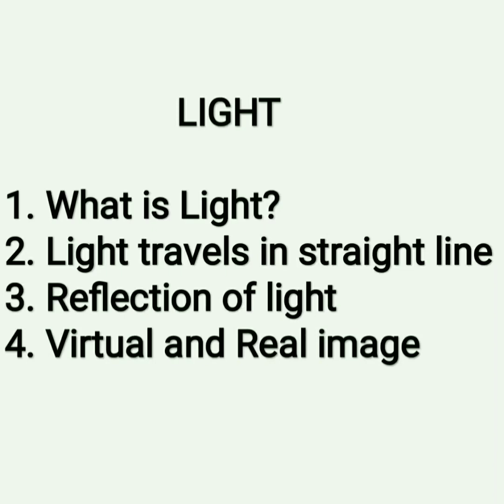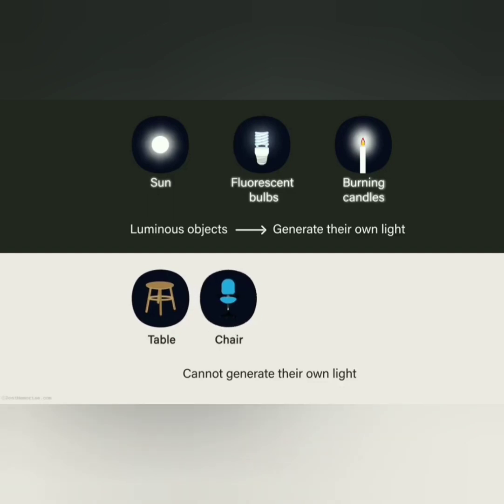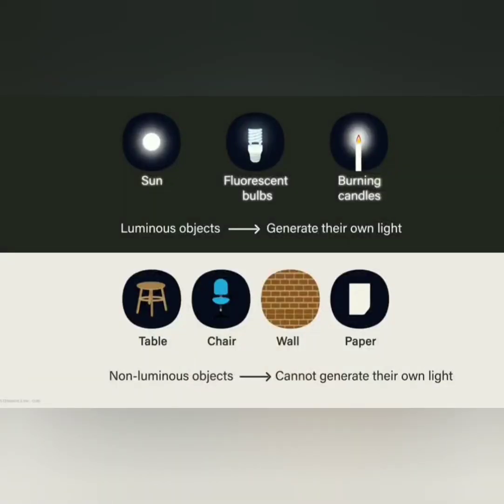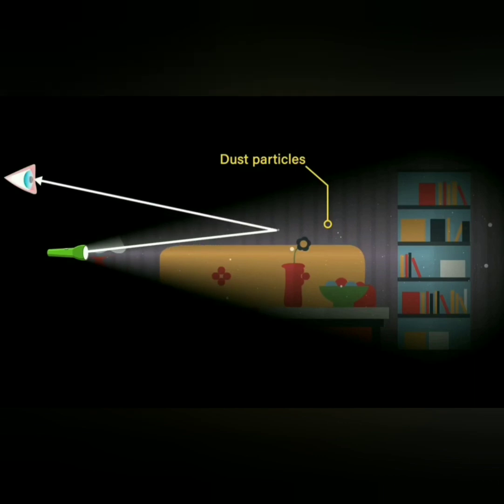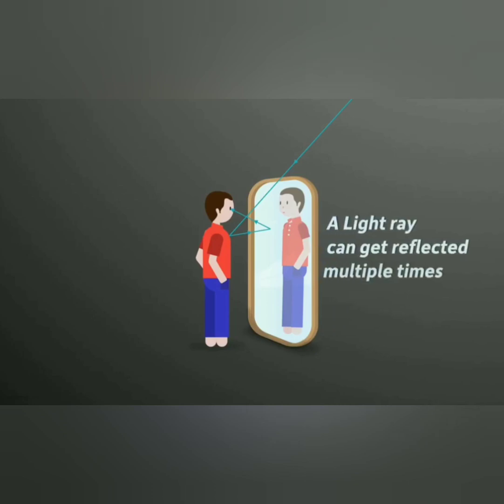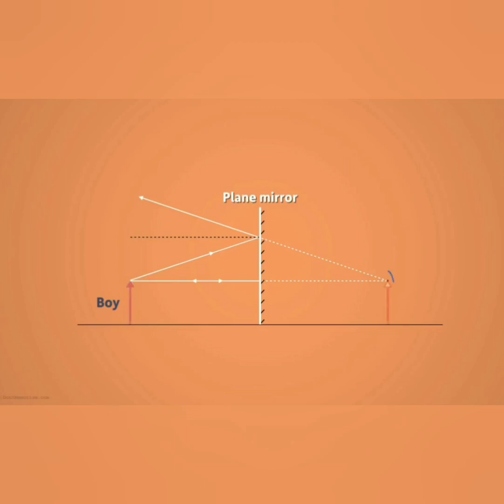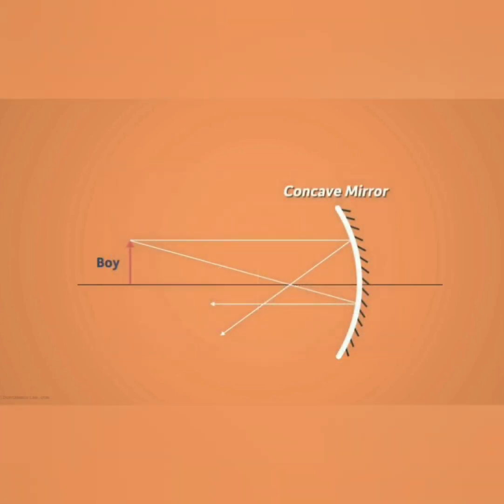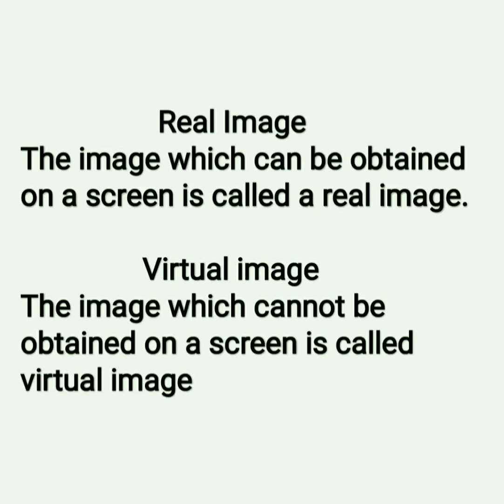Light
what is light? , Reflection of light, light travels in a straight line, virtual and real image